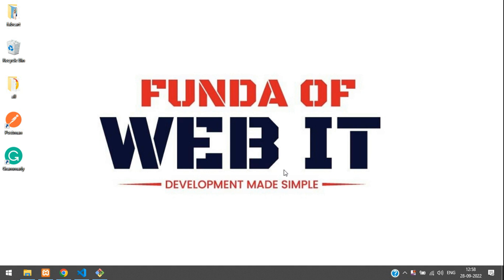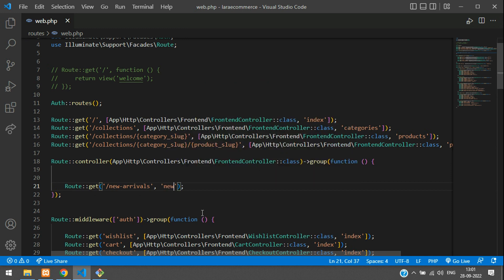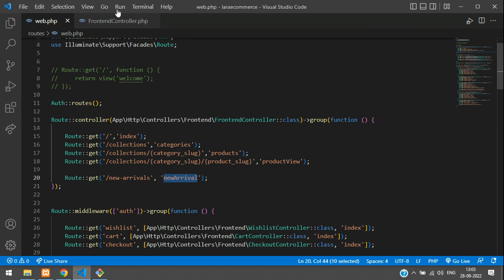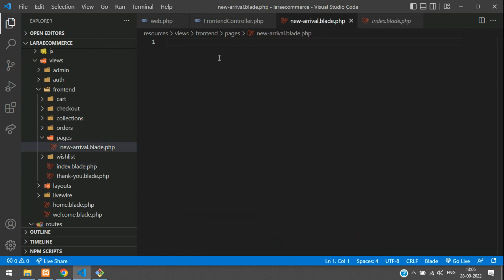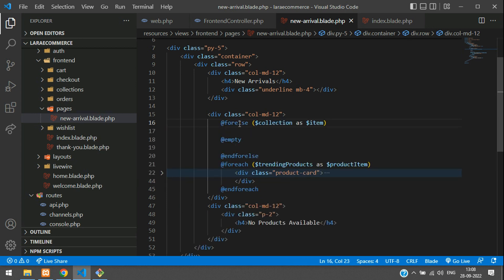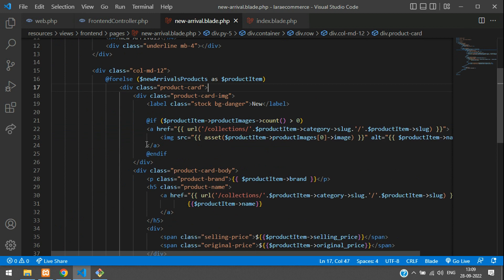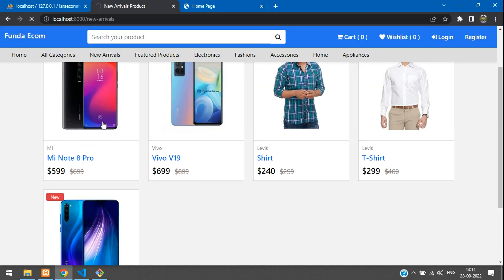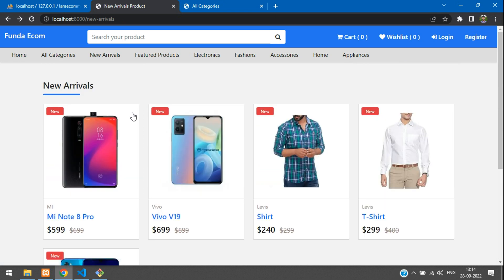Laravel 9 Ecom - Part 50: How to display New Arrival Products in laravel 9 eCommerce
In this video, I have taught how to display new arrivals products in laravel 9 eCommerce project.